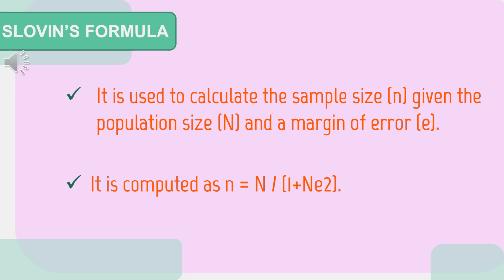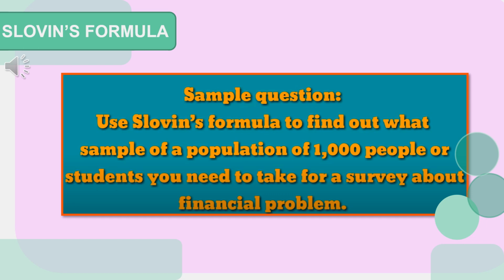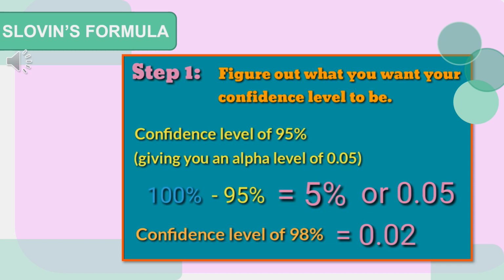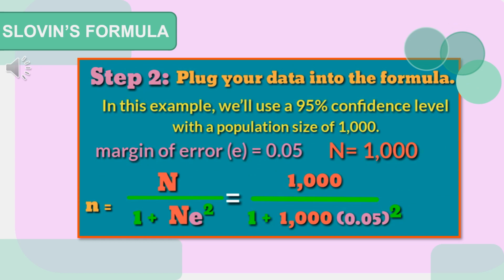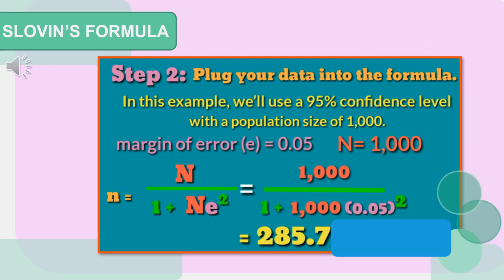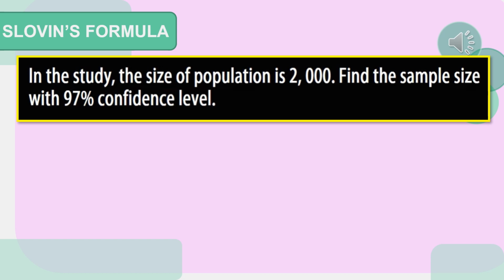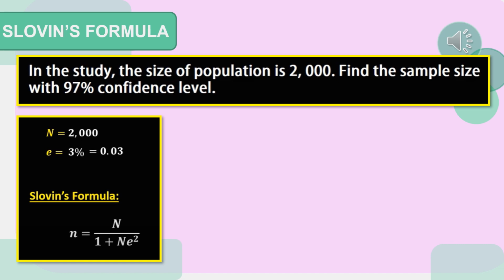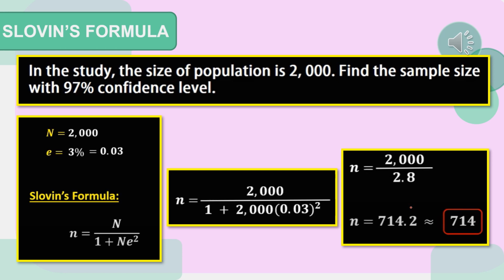Stats - Slovin's Formula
Listen attentively and jot down notes to be able to respond correctly to the assessment at the end of the video.

Happy learning!